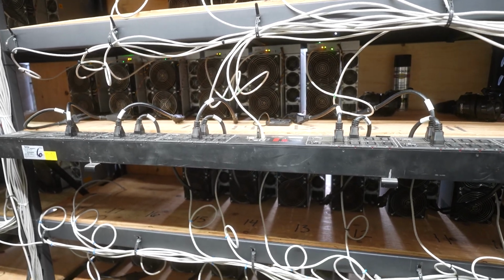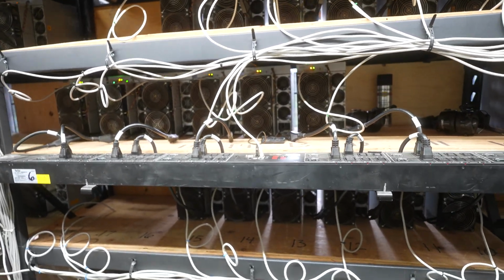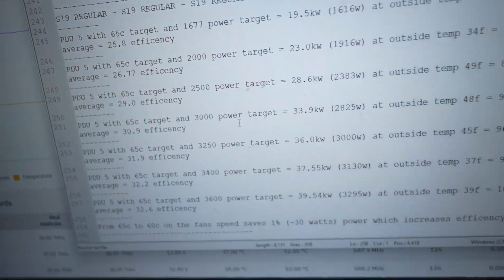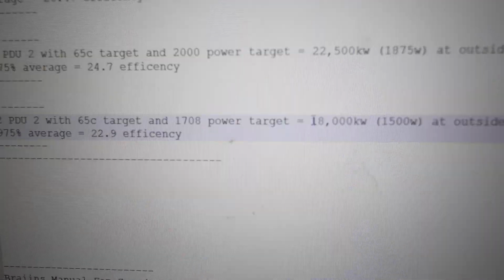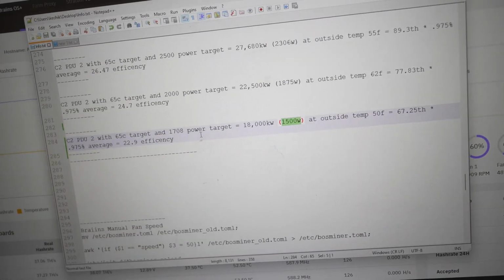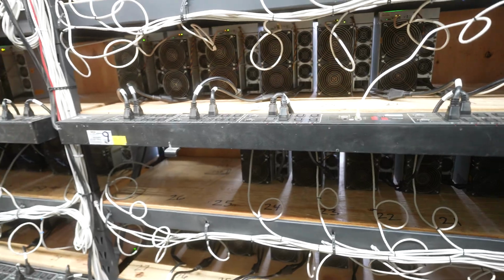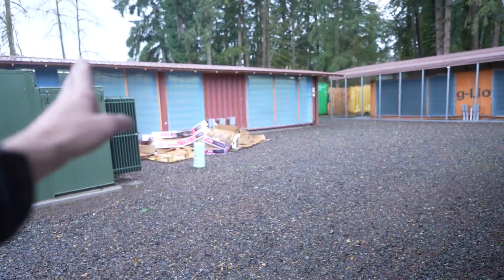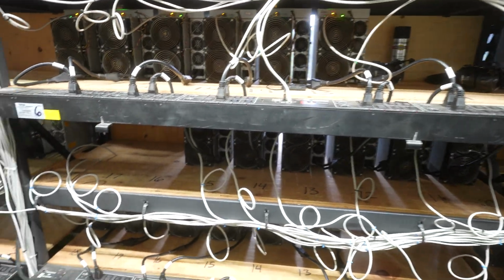Bitcoin at 70,000!! - S19J Pro vs S19K - Buy Used Miners, Never Buy New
Do not waste your money on new miners. Buy used S19J Pro. You will get S19K level performance while running at cool temps, slow fan speeds and better overall durability. No need scaling down your farm when it gets hot outside. Low power mode S19J pro can easily take on the hottest summers you can imagine. In LPM mode S19J Pro efficiency is 22.9 w/th. That is the same as S19K!!!

Looking to host your miners? We have space available for hosting at 7.5 kwh. We sell used or new miners; Bitmain, Whatsminer, S19, J Pro, S19K, XP, Hydro, M30, m60.

* We help our clients build their very first farm. 1 Mega watt or 100 Mega Watts.
* We sell used or new miners at great prices.
* Host with us at 7.5 kwh
* Consultation Services
* Run custom firmware and get even more efficiency out of your miners.